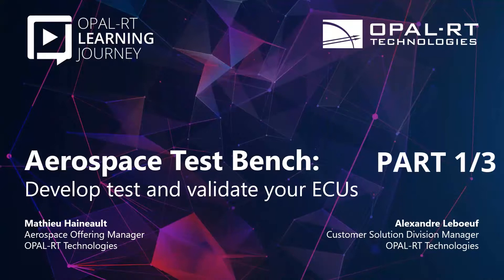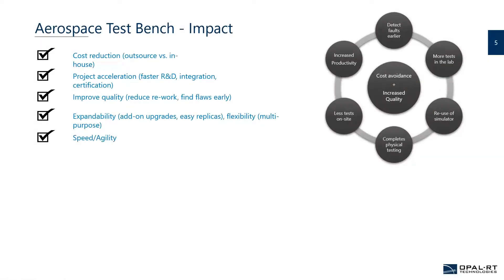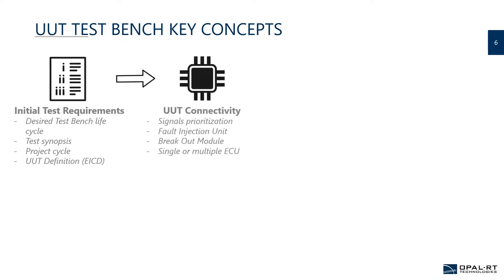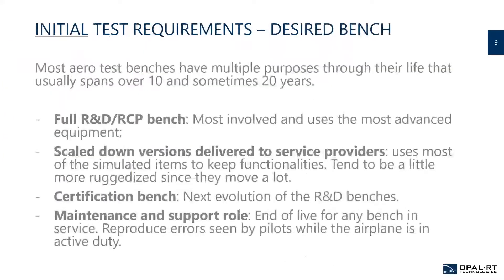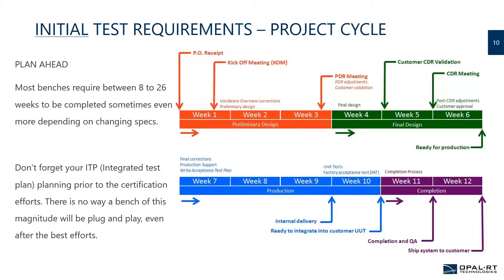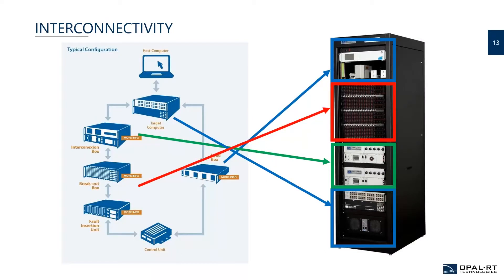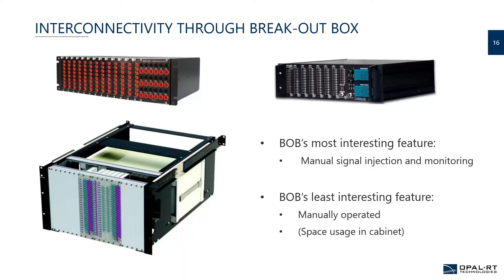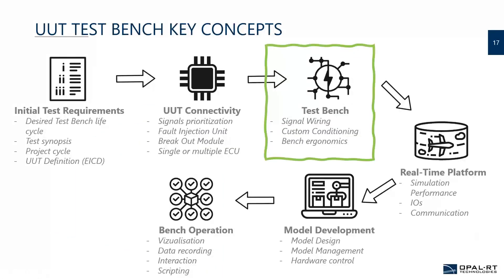Aerospace Test Bench: Develop, test and validate your ECUs | Learning Journey - Part 1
The increasing complexity and regulations surrounding, embedded controllers within the aerospace industry poses new challenges for manufacturers and suppliers seeking to decrease production costs and time-to-market for new products or optimizing certification processes. Discover in this webinar how real-time simulation combine with our testbench architecture provided a flexible and comprehensive development, test, and validation environment.

📚 Resources:
Explore additional resources, links, and references mentioned in the video.